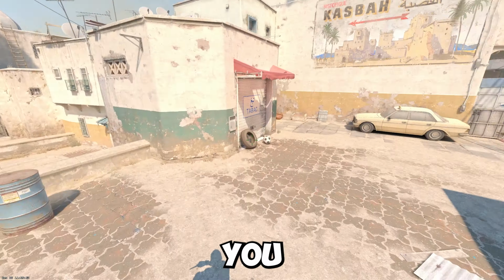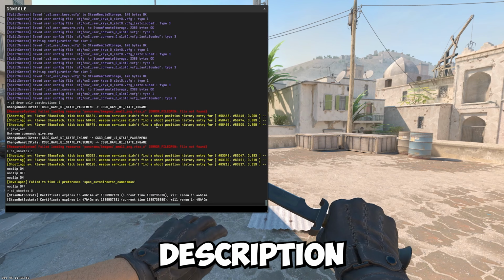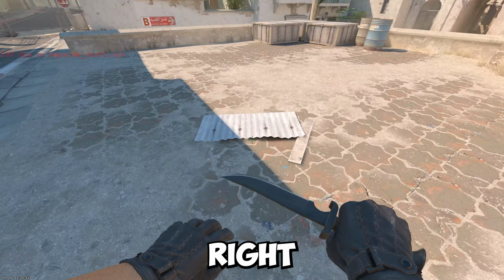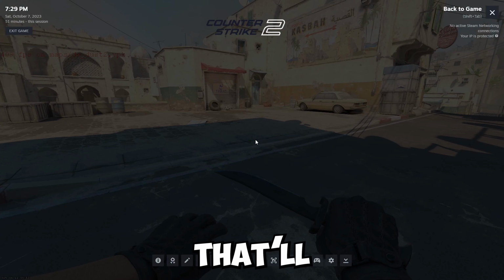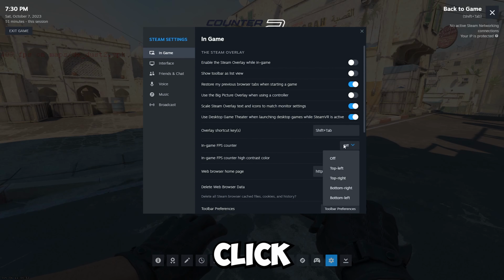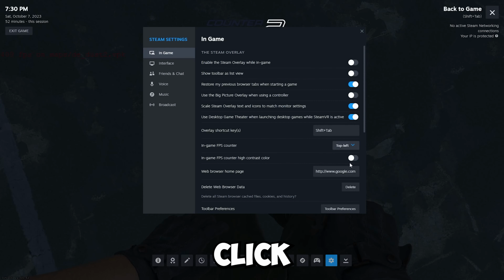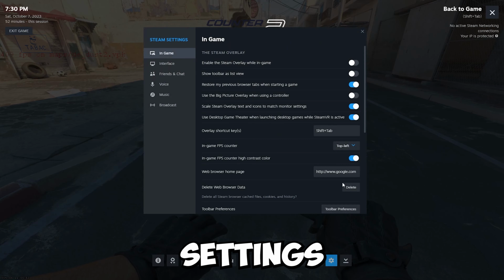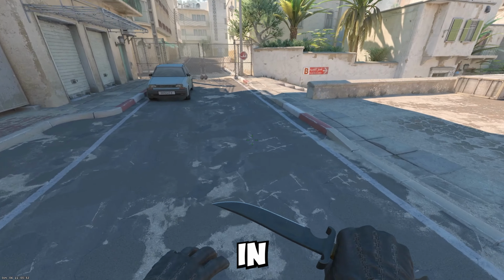CS2 Show FPS Commands | How to Show Frame Rate in CS2 - Full Guide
Do you want to know how to show fps in cs2? Then this is the video for you! I will show you how to show frame rate cs2 on PC/Laptop.

This is a step-by-step tutorial on how to show frame rate counter strike 2 in 2026. You can learn how to display fps in cs2 on PC and Laptop, so don't worry.